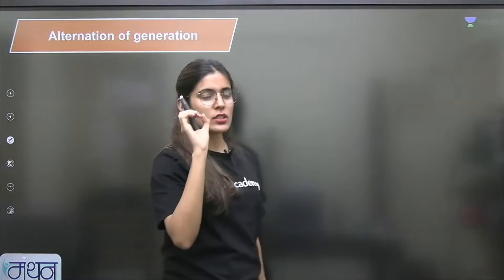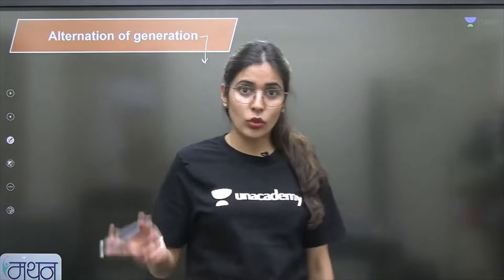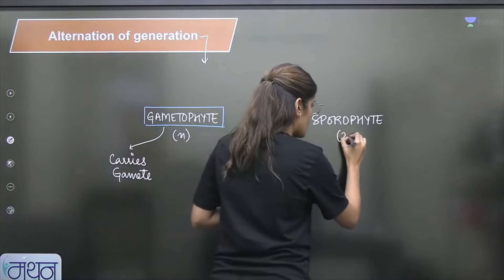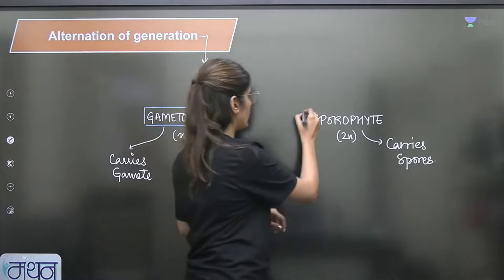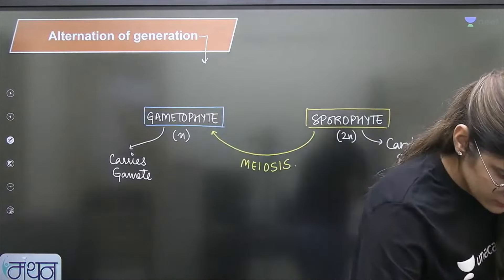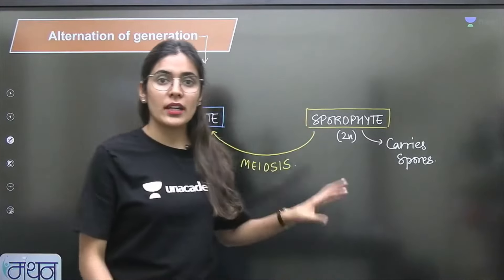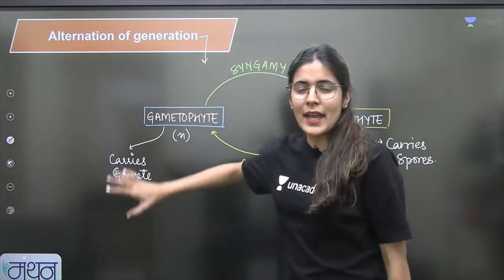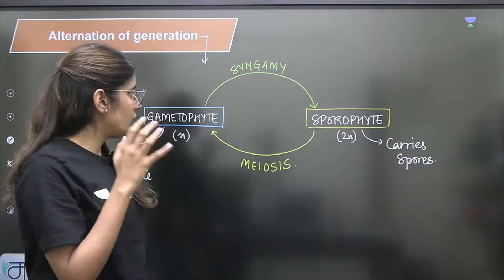Alternation of Generation | NEET 2021 | Unacademy NEET | Komal Yadav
Unacademy NEET-UG introduces the biggest event, Unacademy Combat!
A free contest on Unacademy Android App, for Class 11, 12 & 13 students, set to be conducted weekly.

In this session, Komal ma'am explains Alteration of Generation. This helps you prepare for NEET 2021.

For students who wish to get into graduate and postgraduate medical courses such as MBBS, MD, MS and dental courses such as BDS, MDS in government or private medical colleges and dental colleges, they have to undergo The National Eligibility cum Entrance Test (NEET). The NEET syllabus entails three main subjects - Physics, Chemistry and Biology. The NEET examination is of 720 marks out of which Physics and Chemistry is of 180 marks each and Biology is of 360 marks.

Unacademy NEET is a free YouTube channel which helps all NEET aspirants in their NEET preparation. Unacademy NEET has highly qualified educators with a focus on guiding the student in their preparation along with keeping them motivated throughout. Our Unacademy experts are committed to giving the best guidance for NEET 2021 preparations by analyzing the crucial needs of the students who want to crack the entrance exam and get through NEET.

Do you wish to get in touch with our educators and solve your queries? Fill the form below!

You can also enroll for Unacademy Subscription and utilize following benefits: -
1. Learn from your favorite teacher
2. Dedicated DOUBT sessions
3. One Subscription, Unlimited Access
4. Real time interaction with Teachers
5. You can ask doubts in live class
6. Limited students
7. Download the videos & watch offline

Feel free to spread the word – share the videos with your friends and classmates.